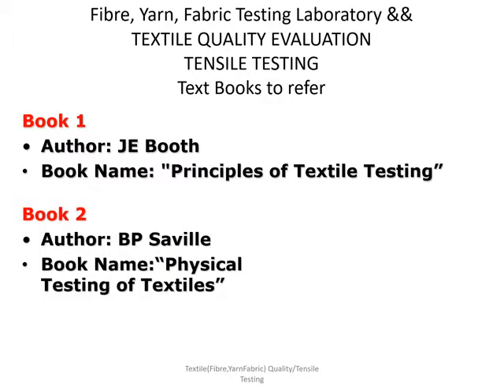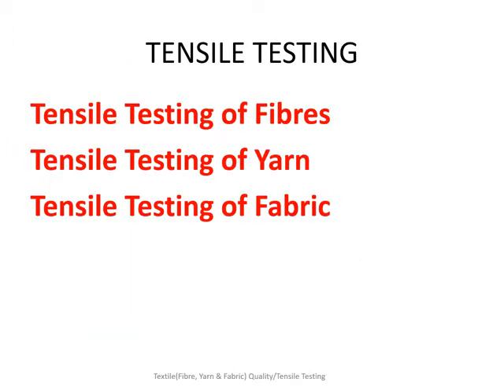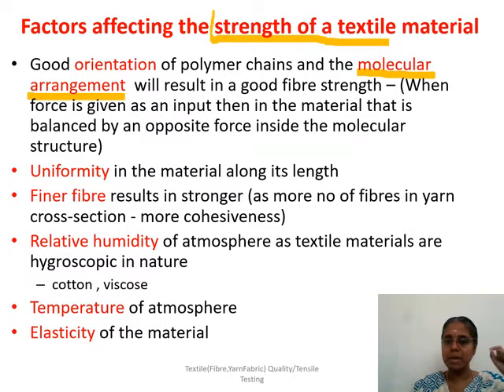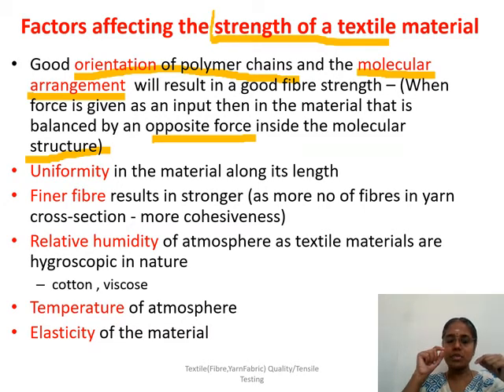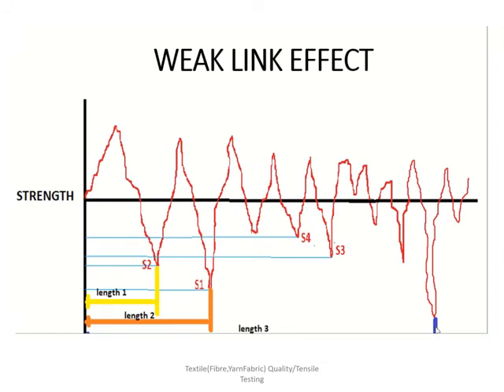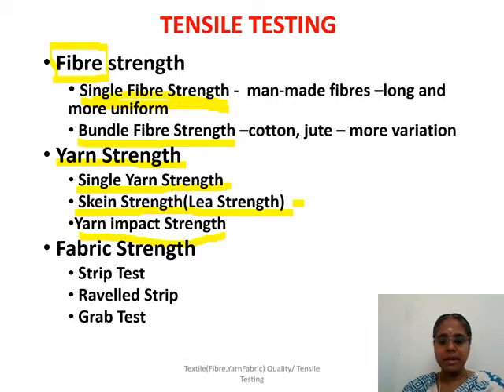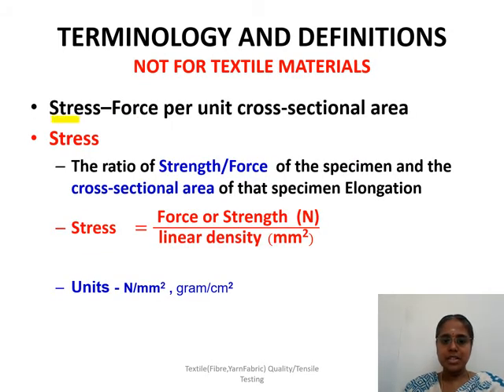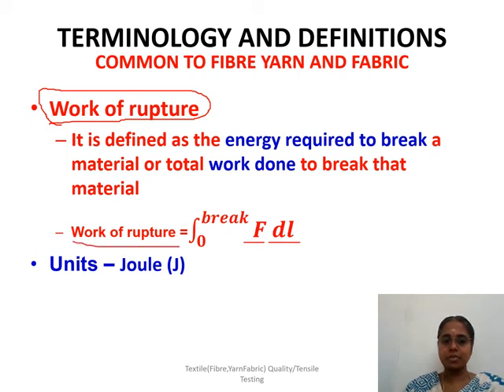TENSILE TESTING TEXTILES 1- INTRODUCTION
TENSILE TESTING TEXTILES1 - INTRODUCTION
NEED, TERMS,